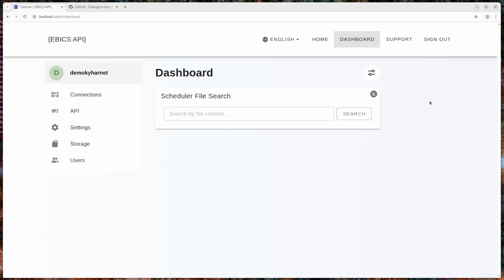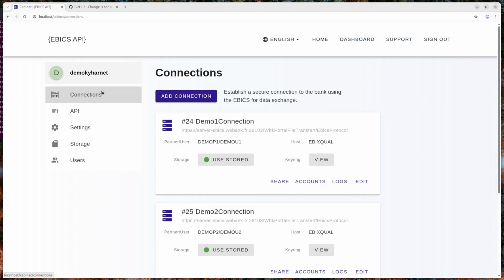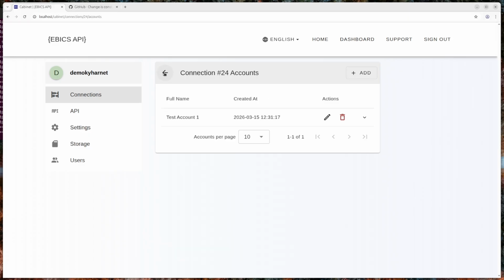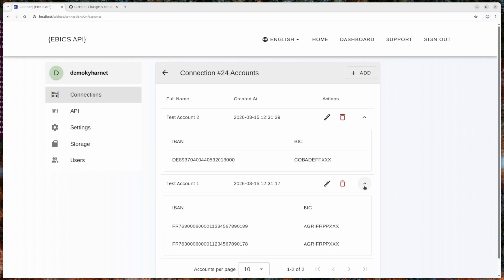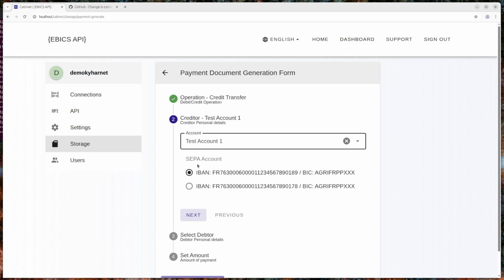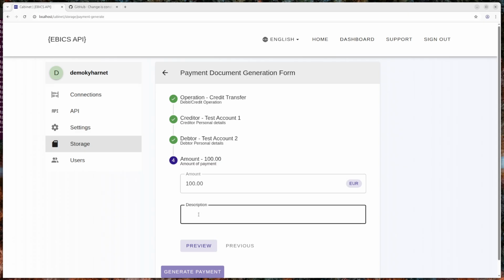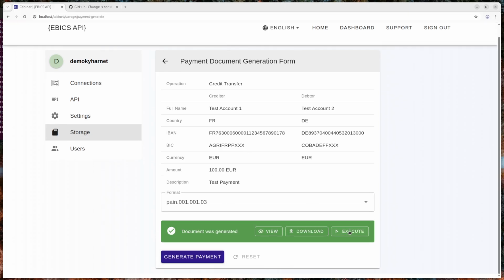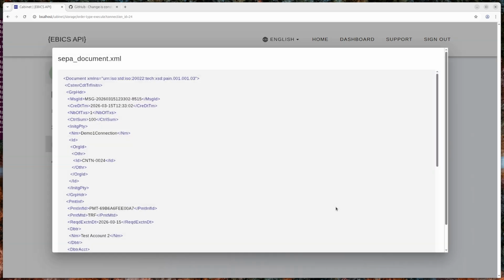EBICS API - Payment Document Upload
Learn how to execute a credit transfer payment from start to finish — from setting up connection accounts to uploading the payment document directly to your bank.
In this tutorial, you'll learn how to:
- Configure Connection Accounts for Creditor and Debtor
- Review Account Details before initiating a transfer
- Navigate to Storage → Payment Document
- Create a Credit Transfer and assign Creditor & Debtor accounts
- Fill in Amount and Description fields
- Preview and generate the payment in your bank's required format
- Execute the upload via the Bank Operation Form
Whether you're processing your first payment transfer or streamlining your finance workflow, this walkthrough covers everything you need to confidently execute bank payments.